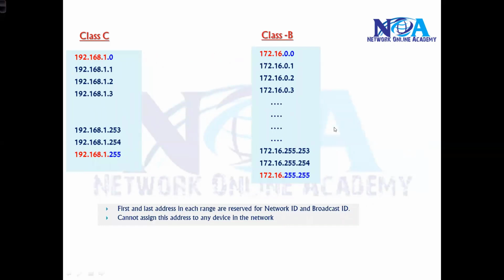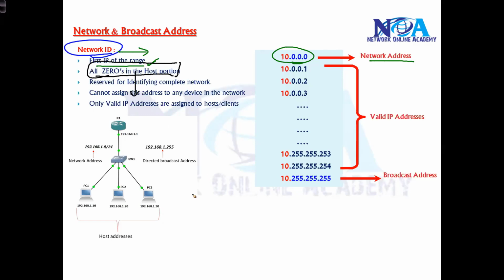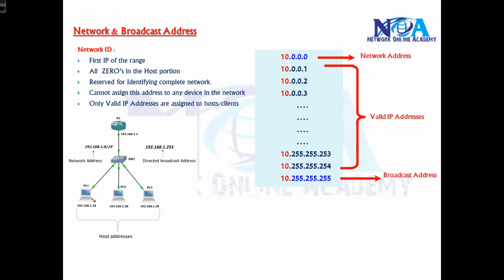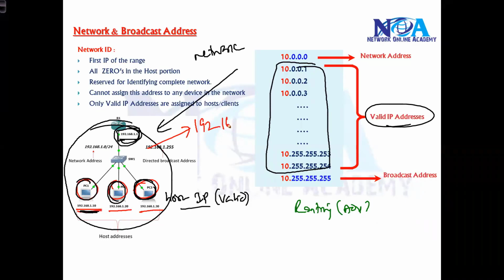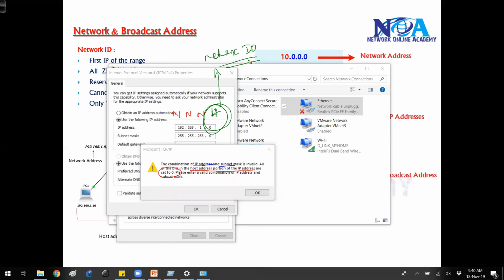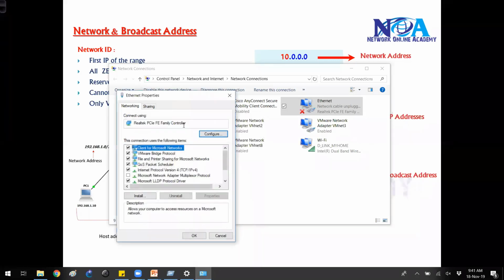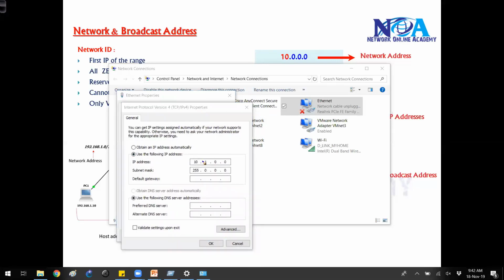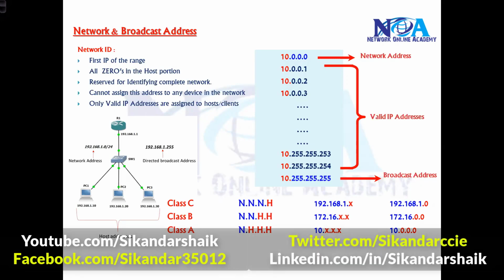Network Address Confusing? Network vs Host Address Explained | CCNA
In this video, Sikandar Shaik provides a detailed explanation of Network Address in networking. Learn how network addresses work, their significance in IP addressing, and how they help in efficient communication within networks.

📌 Topics Covered:
✔ What is a Network Address?
✔ Difference Between Network and Host Addresses
✔ Subnetting and Address Allocation
✔ Real-World Applications

If you're preparing for networking certifications or looking to strengthen your fundamentals, this video is a must-watch!